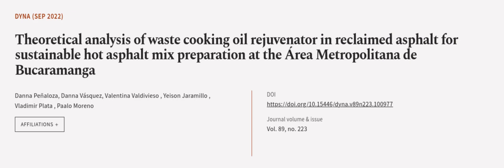Theoretical analysis of waste cooking oil rejuvenator in reclaimed asphalt for sustai... | RTCL.TV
### Keywords ###

### Article Attribution ###
Title: Theoretical analysis of waste cooking oil rejuvenator in reclaimed asphalt for sustainable hot asphalt mix preparation at the Área Metropolitana de Bucaramanga
Authors: Danna  Peñaloza, Danna  Vásquez, Valentina  Valdivieso , Yeison  Jaramillo , Vladimir  Plata  ,and Paalo  Moreno
Publisher: Universidad Nacional de Colombia
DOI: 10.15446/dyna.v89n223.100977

### Video Timestamps ###
0:00:00 - Summary
0:00:56 - Title
0:01:03 - Outro
0:01:06 - End